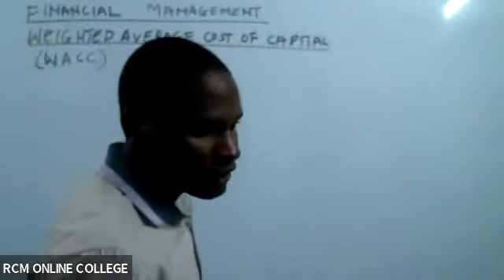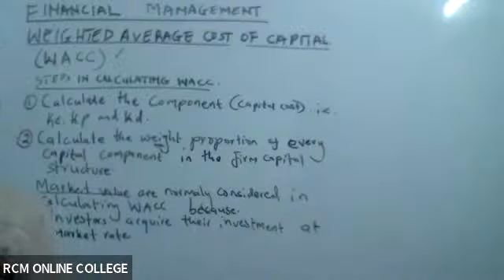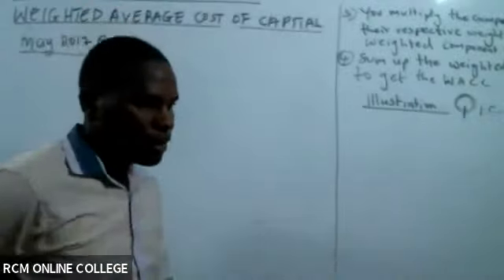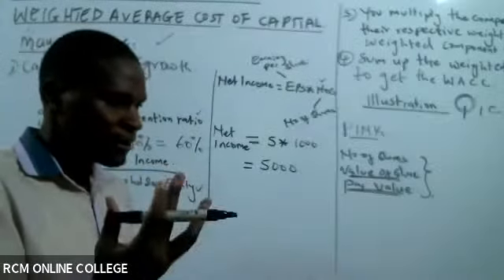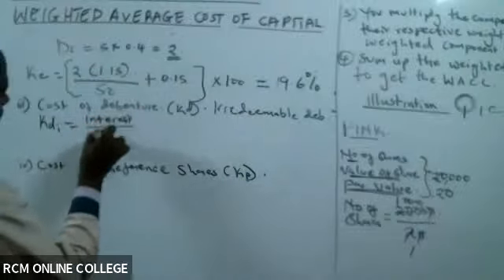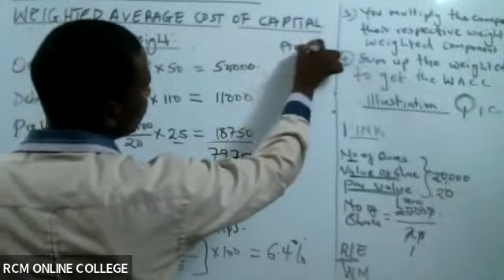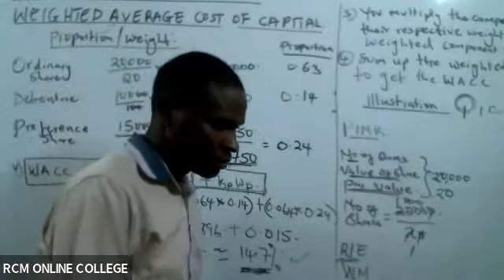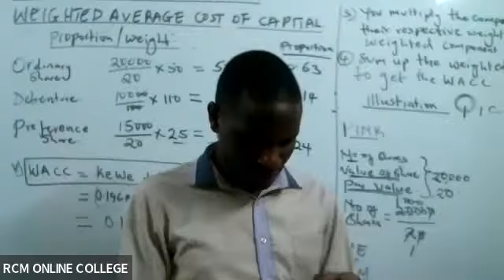Financial Management-Weighted Average Cost of Capital-CPA KENYA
RCM Online College offers:
 ✅ CPA | CIFA | ATD | BDA | CS | CAMS | ACCA | CPFM
Let’s prepare smart and pass with confidence!